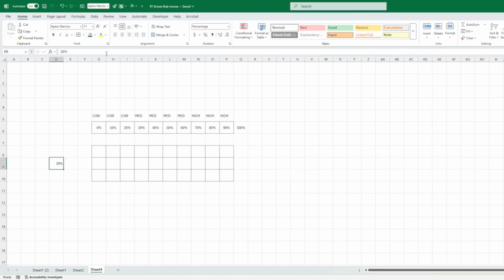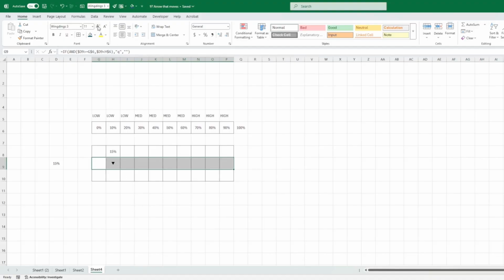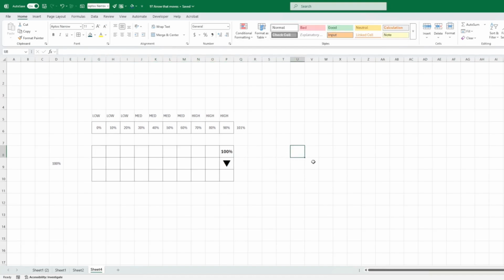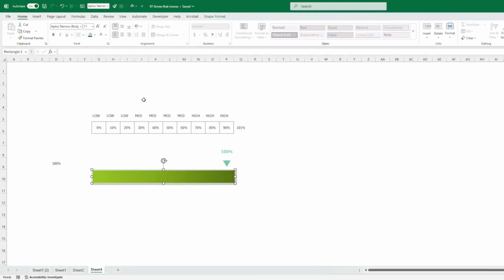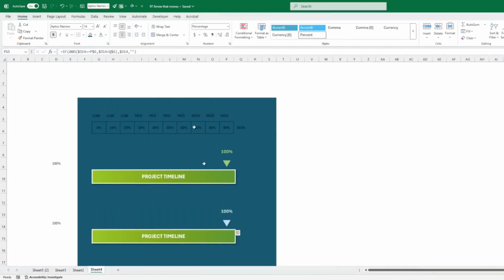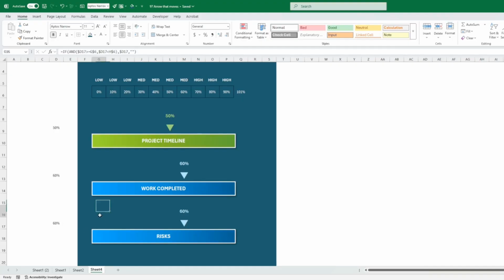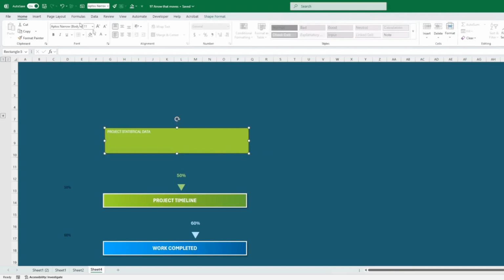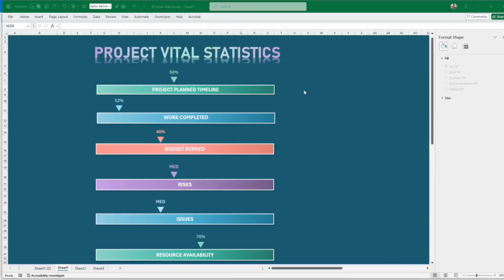Step by Step Easy Project Dashboard update, Task Activity List for Projects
Excel Task List and Dashboard for Projects or group of activities.

Project Management, Excel tutorial, task list, and timeline tracking are all covered in this step-by-step YouTube guide. Learn how to build a simple project dashboard in Excel, designed for small businesses and professionals who want to manage projects efficiently. This Excel tutorial walks through creating a project status dashboard from scratch, including key metrics like project timeline, work completed, budget burned, risks, issues, and resource availability. The template is ideal for project managers, team leads, and anyone looking to improve their workflow using Excel templates and project management best practices. Whether you’re new to project management or looking to streamline your task lists, this YouTube tutorial provides practical, technical instructions that help you visualize and track project progress.